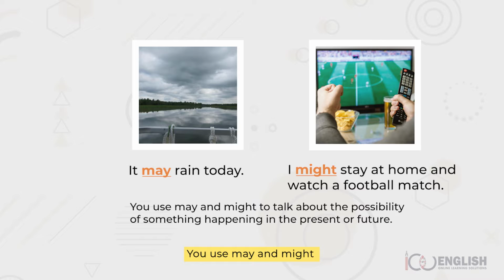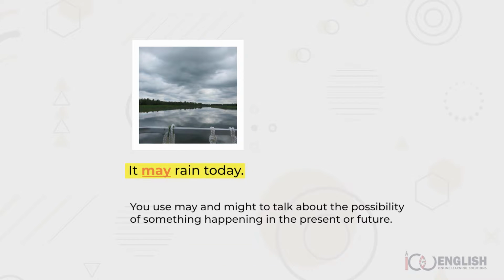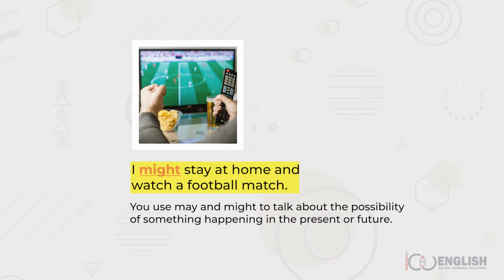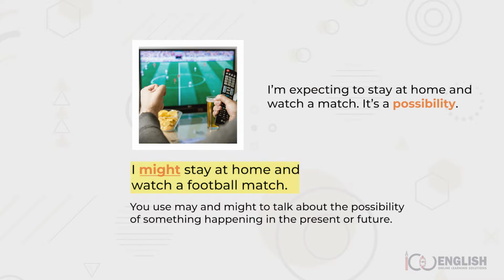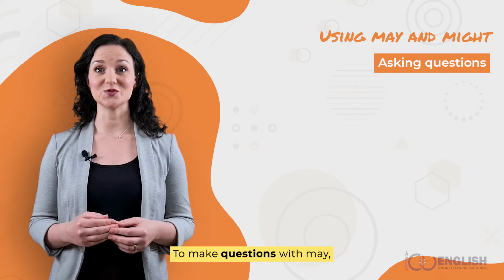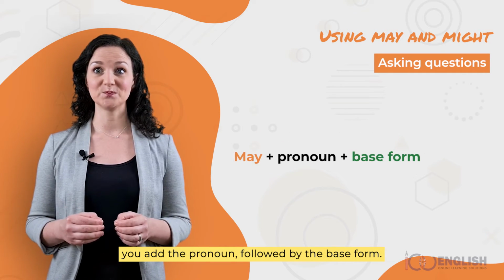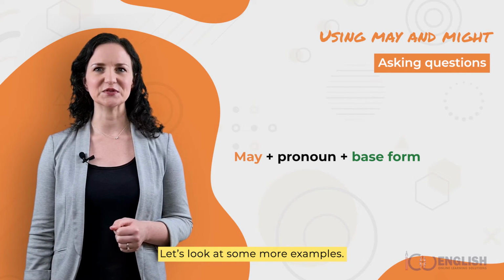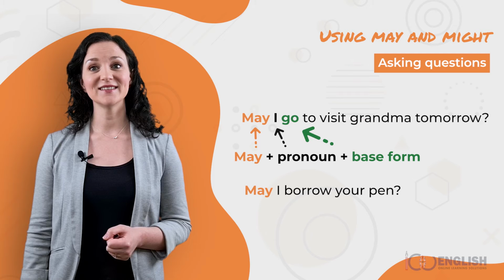Intermediate Lesson 2: May & Might - English Grammar Course (B1)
We have 80 Grammar lessons in this section:

1 Alphabet
2 Phonics: A to M
3 Phonics: N to Z
4 Numbers: 1 to 20
5 Greetings
6 Ask About Things
7 Colours
8 Food
9 Days and Months
10 Family
11 Time

1 Verb to be
2 This is
3 Pronouns
4 To be: Negative
5 Adjectives 4:45
6 Determiner
7 Possessives
8 Yes & No Questions
9 Wh- Questions
10 Possessive 's
11 Present Simple
12 Present Simple: Patterns
13 Adverbs of Frequency
14 To be: Past Simple
15 Regular Verb: Past Simple
16 Irregular Verbs
17 I'd like
18 There is & There are
19 Prepositions of Place 1
20 Present Simple: Questions
21 Past Simple: Questions
22 Present Continuous
23 Be going to
24 Future Will
25 Object Pronoun

1 Present Simple: Time Markers
2 Past Simple: Time Markers
3 Some, Any & A lot of
4 Can & Can't
5 Can & Could
6 Countable & Uncountable
7 Much & Many
8 Comparatives
9 Superlatives
10 Present Continuous: For Future
11 Be going to: Time Markers
12 Present Perfect
13 Present Perfect: Questions
14 Prepositions of Place 2
15 Prepositions of Time
16 Prepositions of Movement
17 Infinitive of Purpose
18 Adverb
19 Have got
20 Who's and Whose

1 Articles
2 May & Might
3 State Verbs
4 Present Perfect: Time Markers
5 Past Continuous
6 Past Perfect
7 Present Perfect Continuous
8 Have to / Don't have to
9 Should / Must
10 Passive Voice
11 Phrasal Verb: Pick up
12 Joining Words
13 1st Conditional
14 2nd Conditional

1 Past Perfect Continuous
2 -ing Form
3 Infinitives
4 Passive: Past Simple
5 Must, Can't & Might
6 3rd Conditional
7 Reported Speech
8 Would & Used to
9 Types of Phrasal Verbs
10 Phrasal Verbs: Up